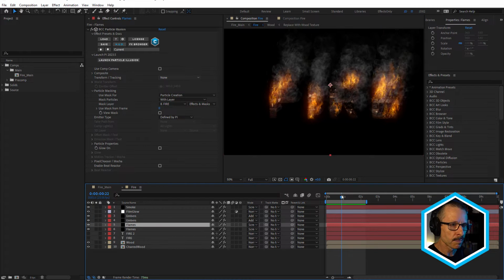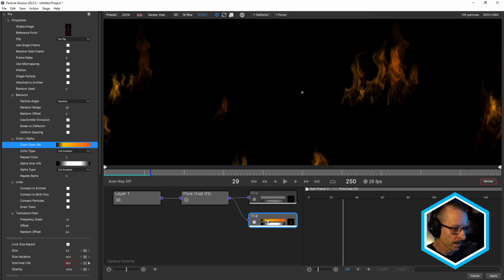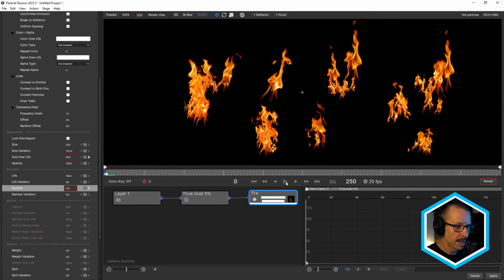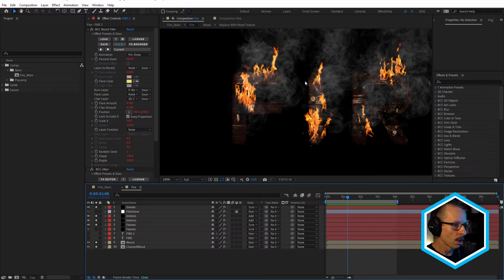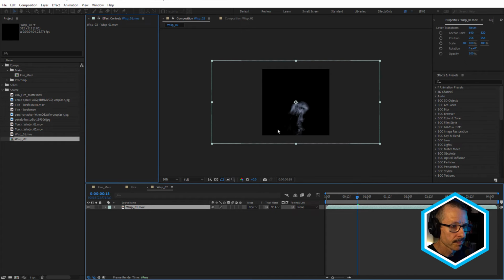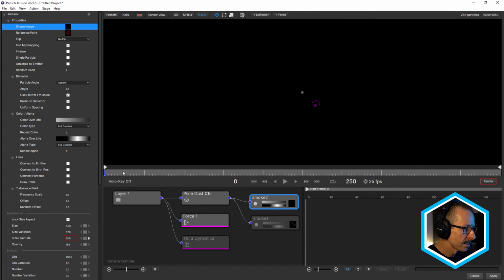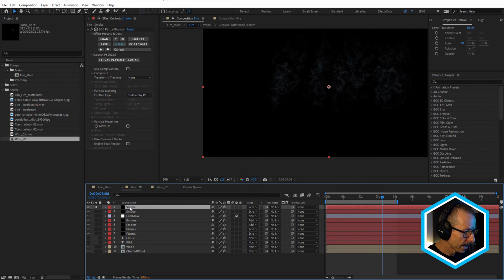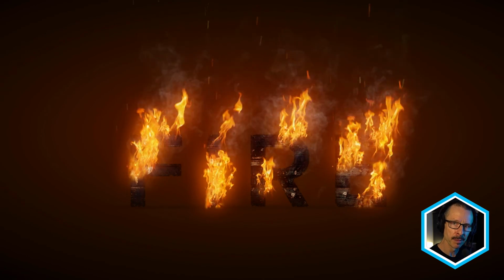Light Your Layer on Fire with Particle Illusion and Continuum - Part 2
Join Design Director John Dickinson as he shares techniques for customizing the fire look with custom particle sequences, using Particle Illusion in Continuum.